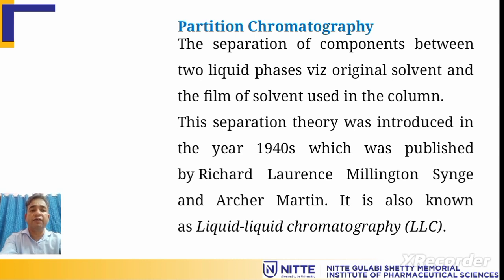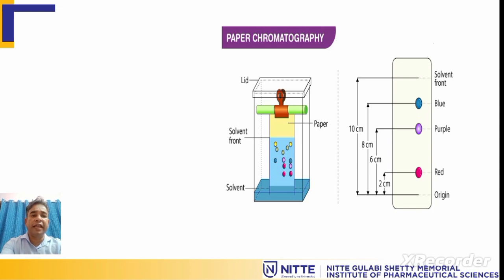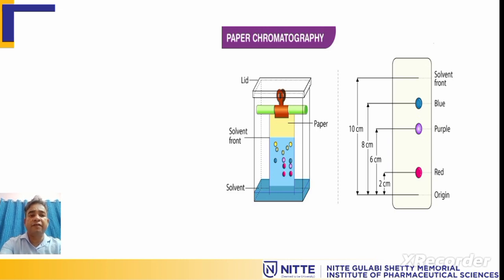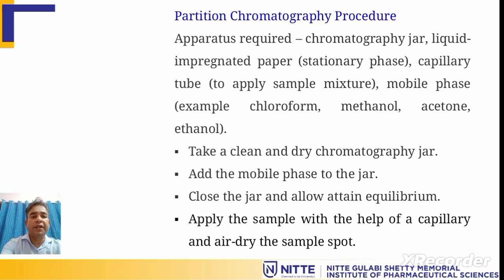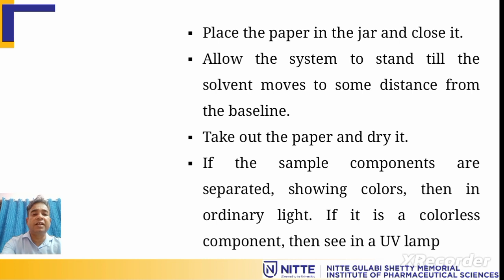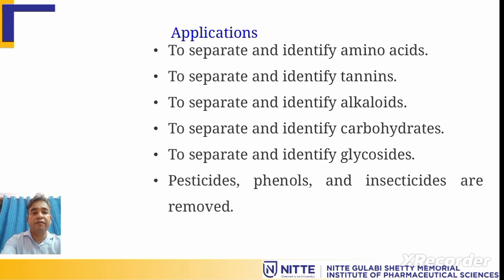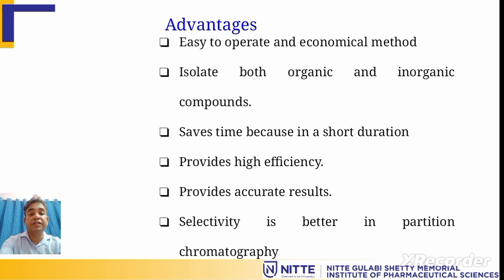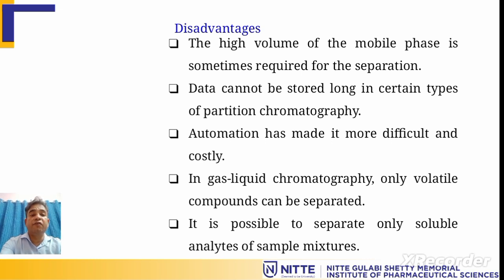Partition chromatography 1